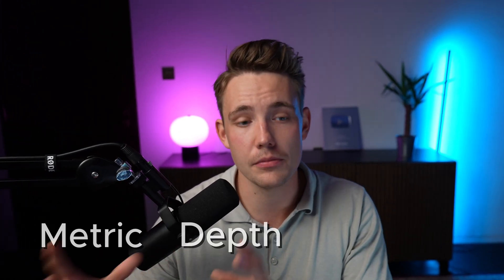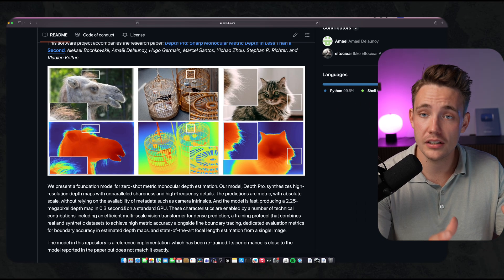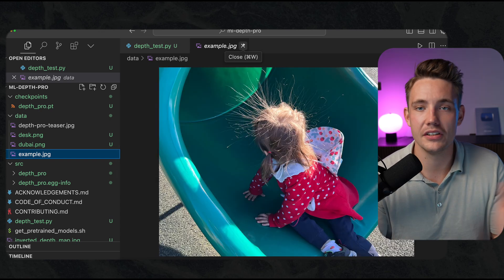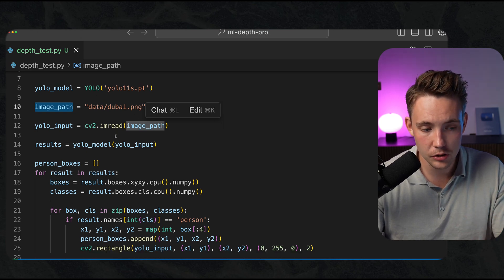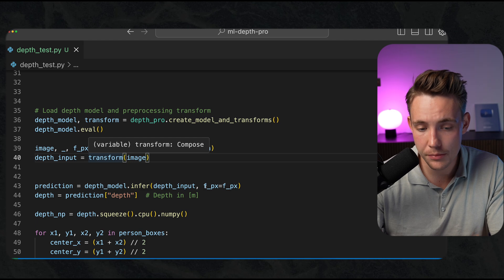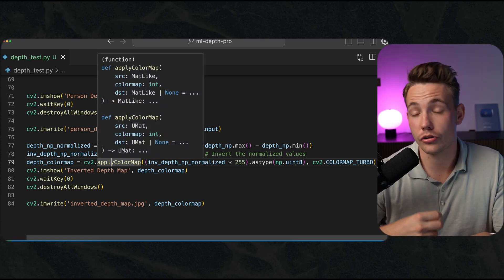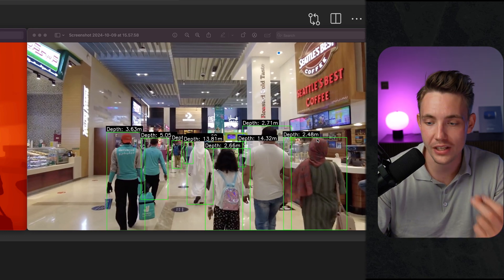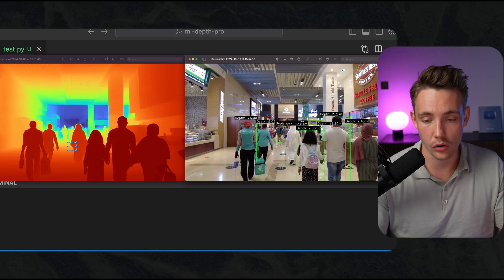How to Estimate Real Distance to Objects with a Single Camera and YOLO11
In this video 📝 we are going to take a look at how to estimate real depth to objects with a single camera and yolo11. We are going to use the new depth pro model from apple which is used for metric depth estimation from a single camera. We will then combine that with object detections from the new yolo11 model from ultralytics as well. In just a few lines of code you can estimate the distance to objects.